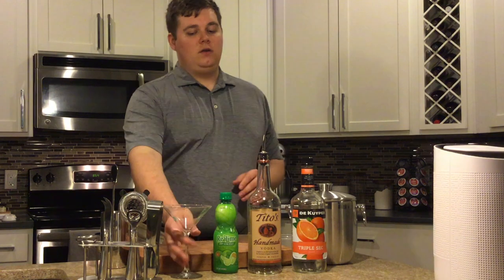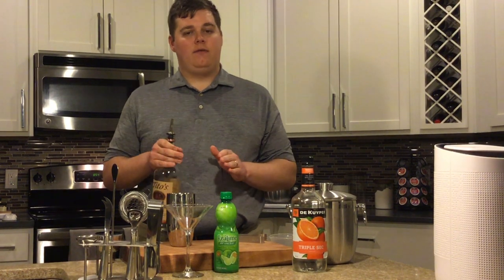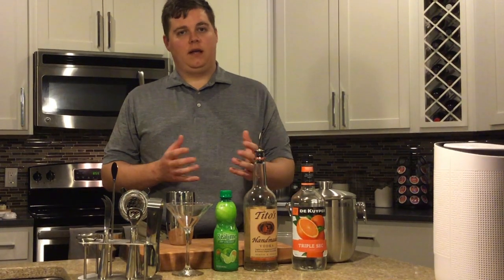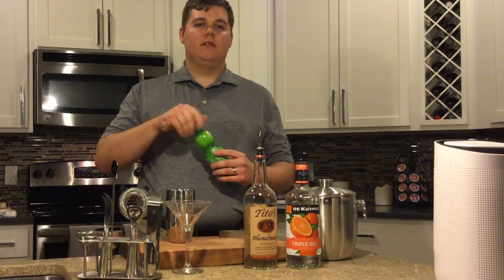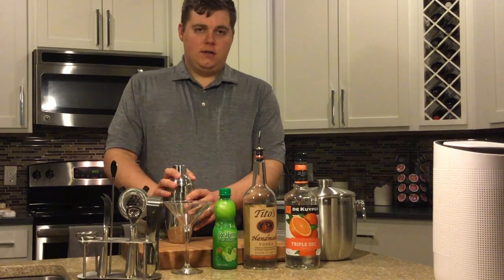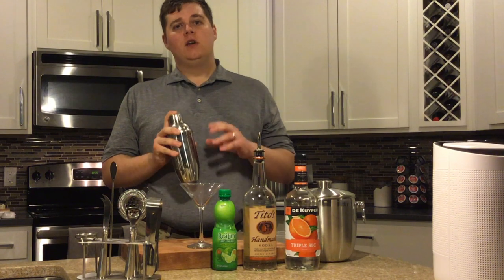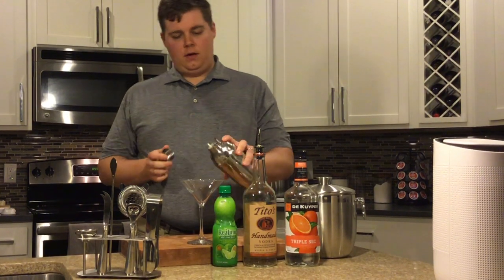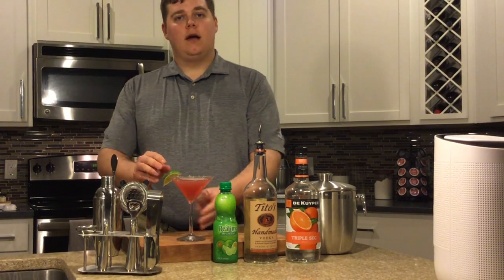Mixology with Josh: Classic Cosmo